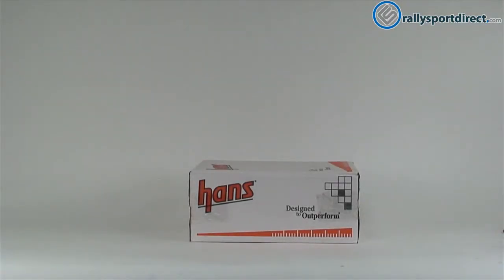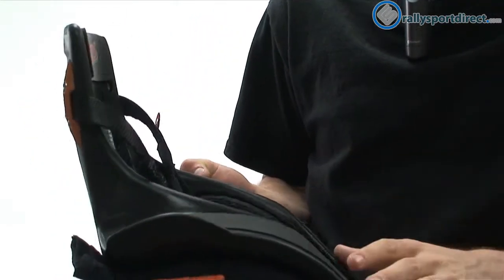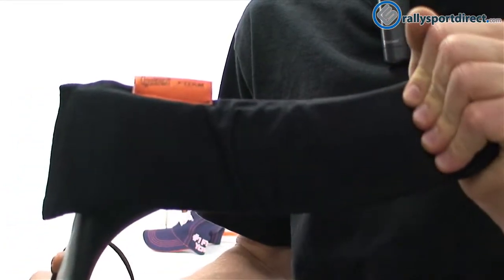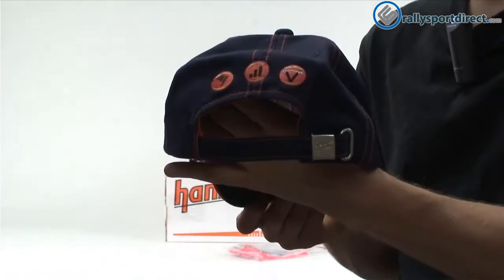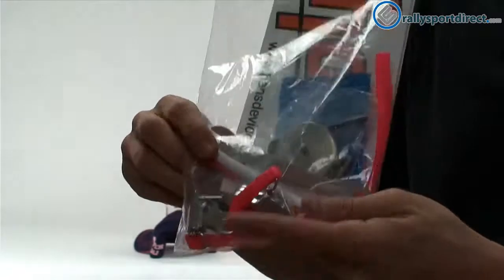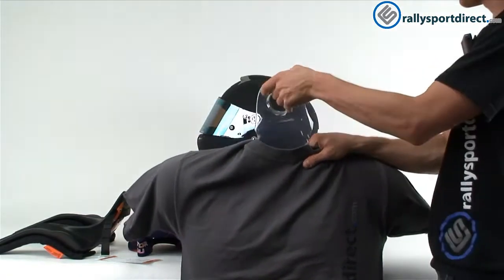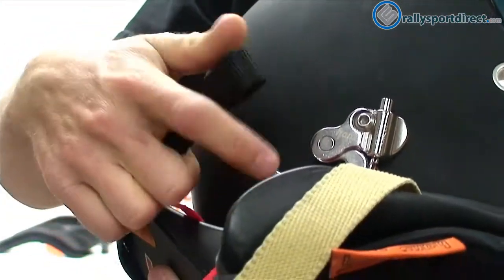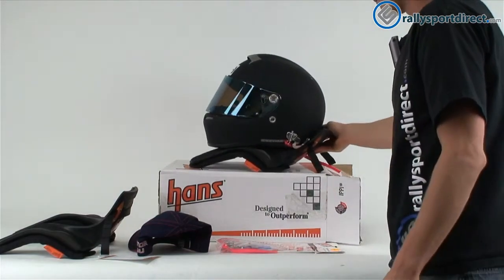Hans Sport Series Neck Brace- Whats in the Box?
Today on Whats in the Box we are featuring the Hans Sports Series Neck Restraint.  Check our Website for all Fitment questions.  We hope you have enjoyed this segment of "Whats in the Box"